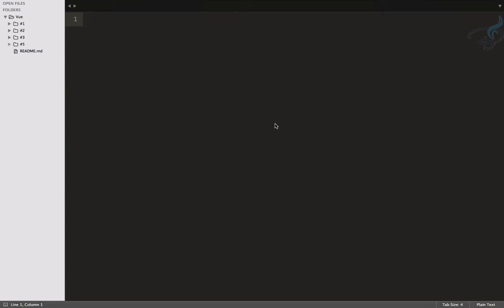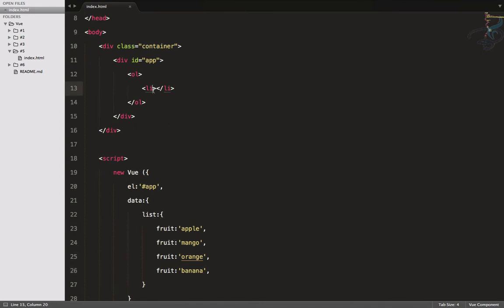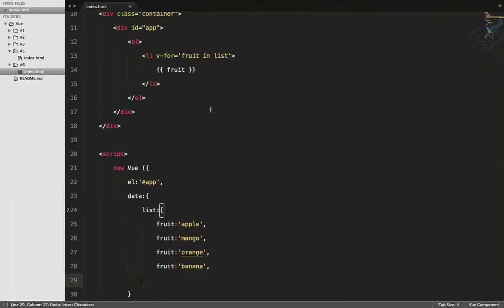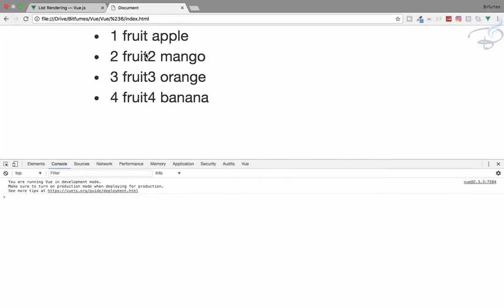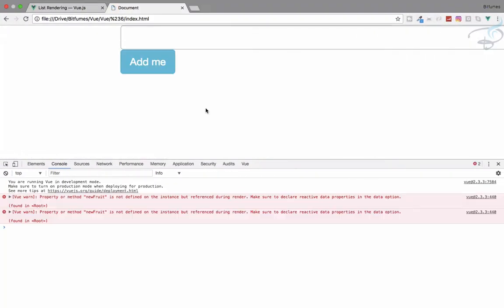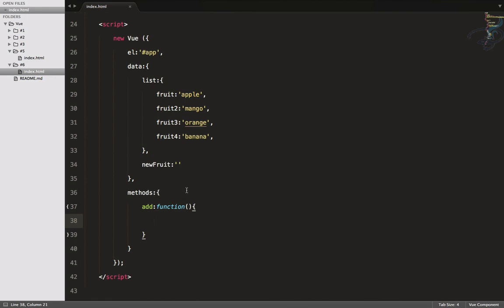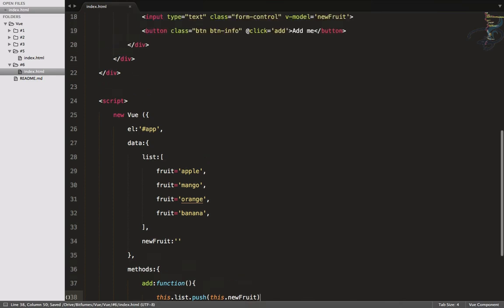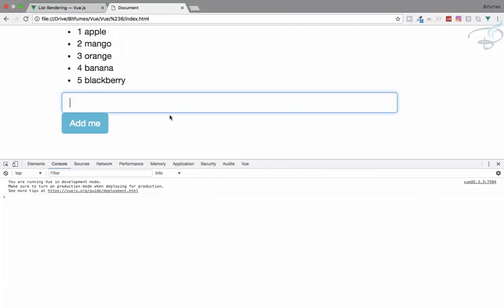Vuejs 2.0 Beginner Series | V-for and its Example Project #6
Vue.js Series, V-for and great example project to show how to implement these things.

Join Bitfumes-community on slack to help others and get help from others.

--- FOLLOW ME ---

--- QUESTIONS? ---